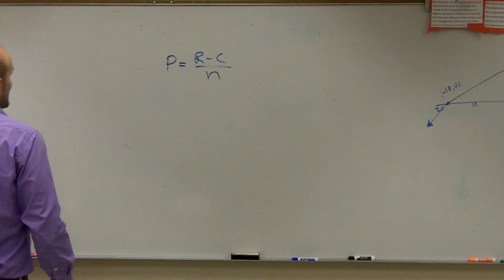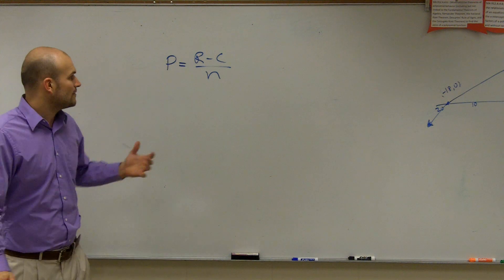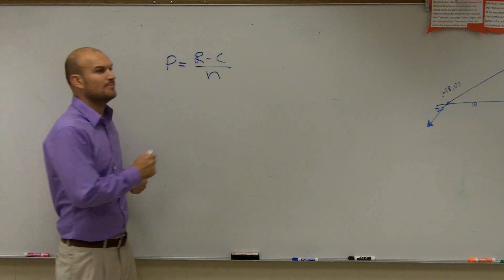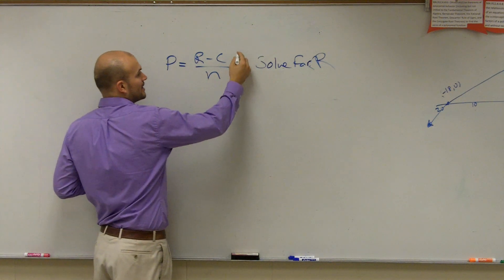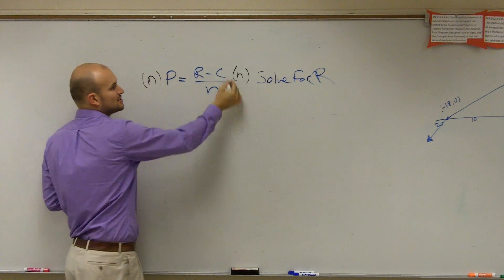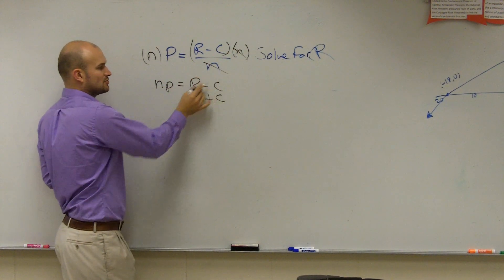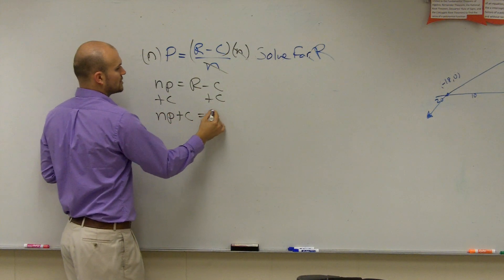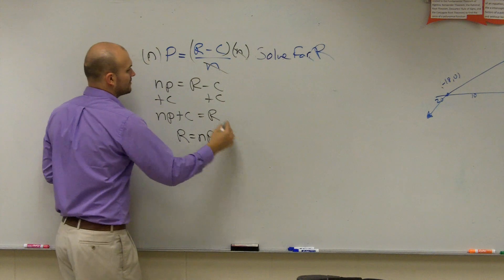Literal equation literal equations literal equations